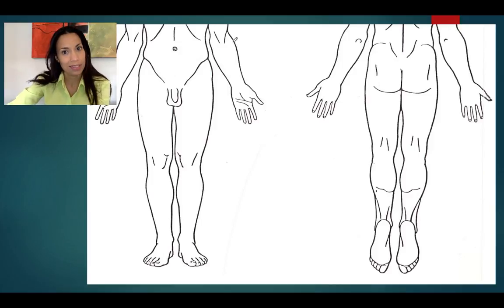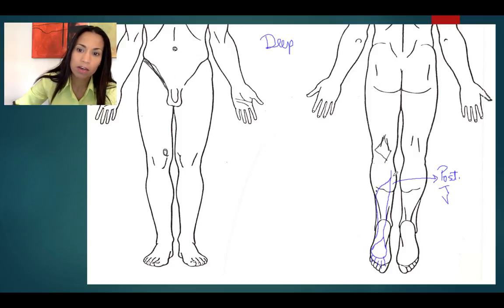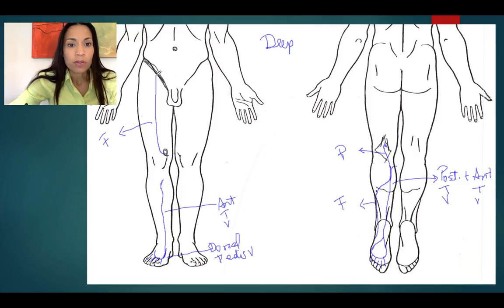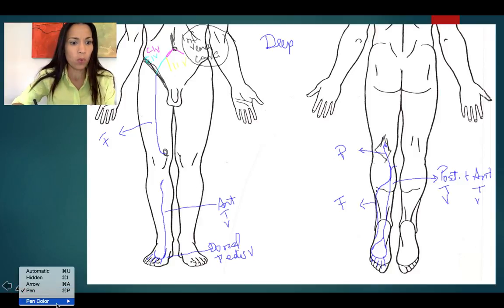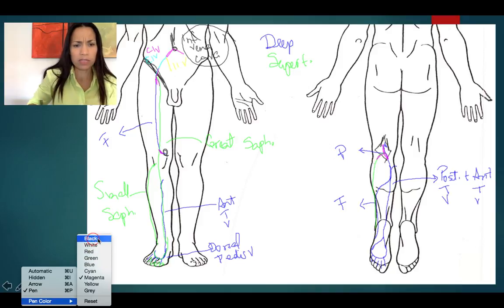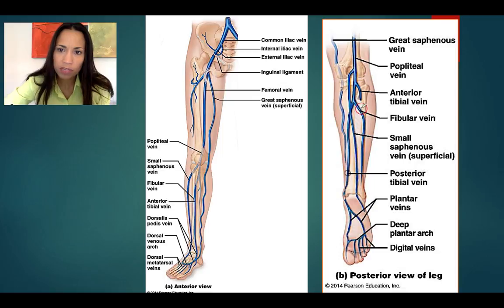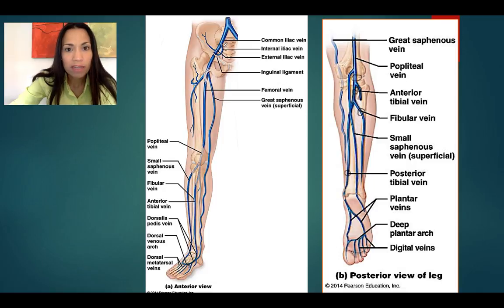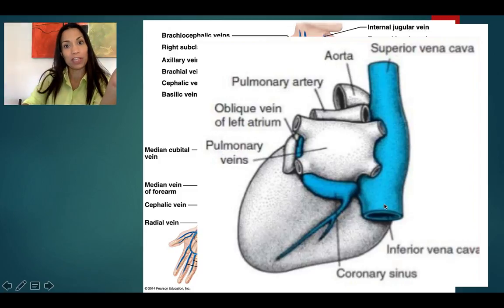9. Veins of the Lower Limbs